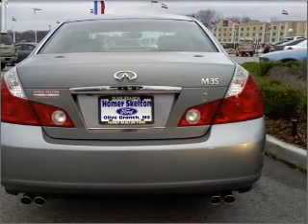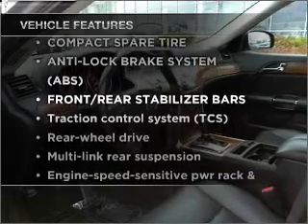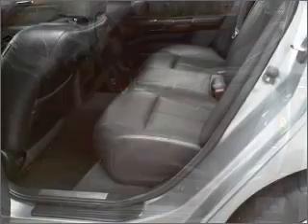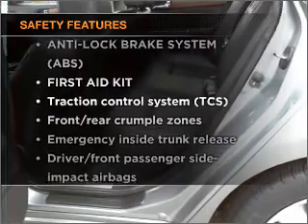2007 Infiniti M - Olive Branch MS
Year: 2007
Make: Infiniti
Model: M
Trim: M35 Sport Sedan 4D
Engine: 6 cylinder 3.5 Liter
Transmission:
Color: Gray
Mileage: 57590
Address:
6950 Hanna Cove
Olive Branch, MS 38654